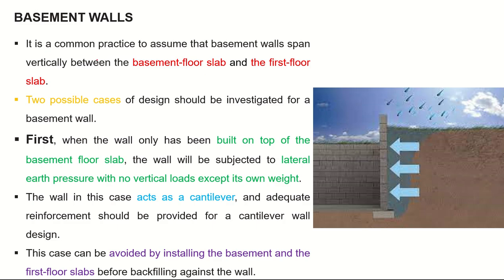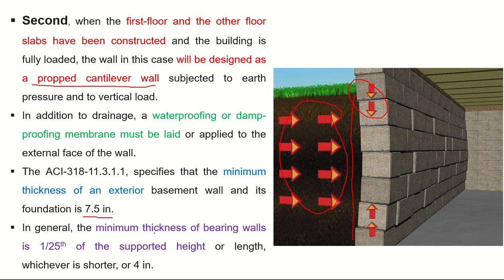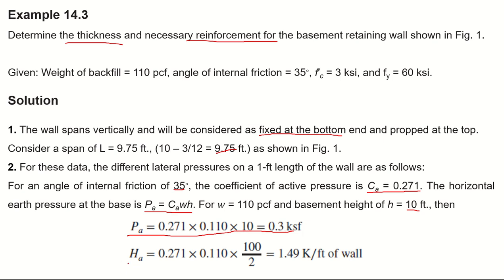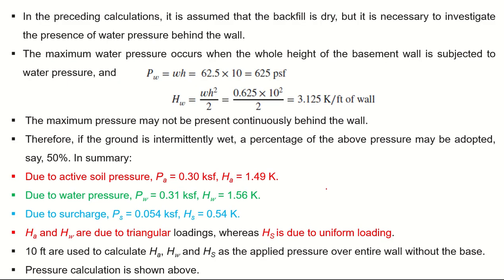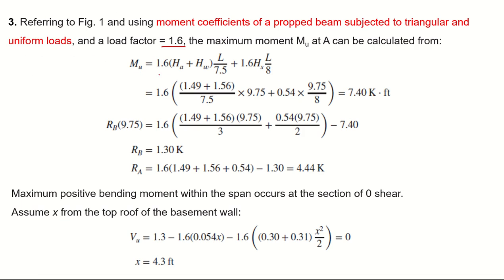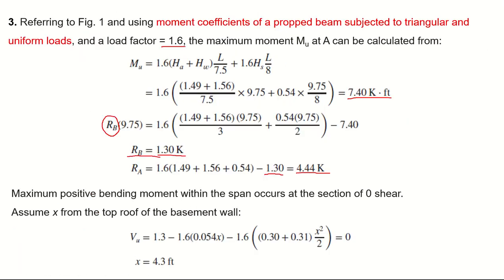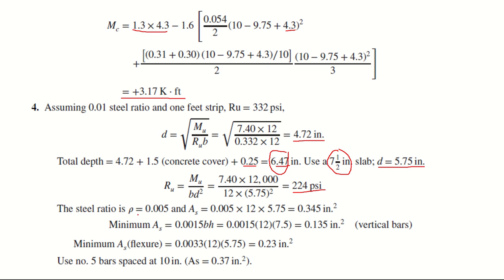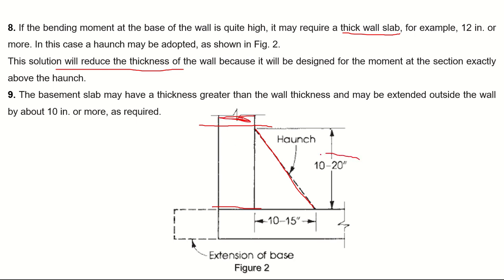RC Basement Wall - Design Example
Basement wall design is presented and a Numerical example is solved

building construction
foundation technology
house foundation
compound wall foundation
foundation work
foundation with compound wall
foundation cost
foundation cemnt ratio
Foundation house construction
basement Construction
basement work
building foundation steps
How to build a foundation for compound wall
house foundation cost
Compound wall foundation depth
natural stone foundation
natural stone wall
Stone masonry foundation
Dry stone foundation
Stone work
Accent wall
Home gym
types of basement construction methods
house basement construction
deep basement construction
underground basement construction
types of basement construction
building basement construction
concrete basement construction
basement construction details
basement construction design
basement construction for house
basement construction right
construction techniques shorts
basement ka construction
basement ko kaise banaye
civil engineering
building construction